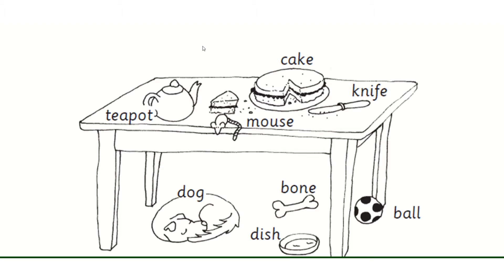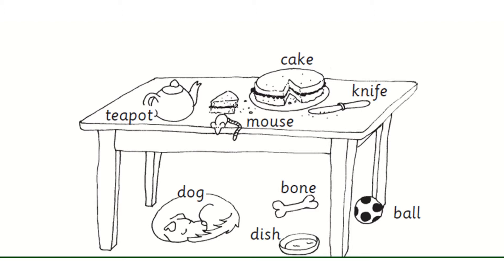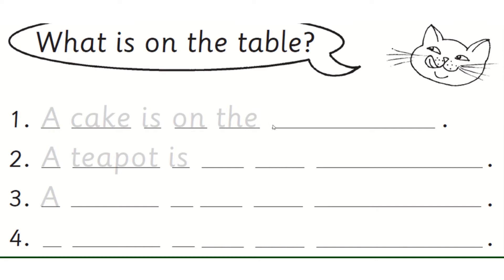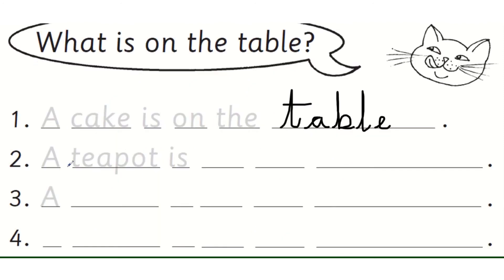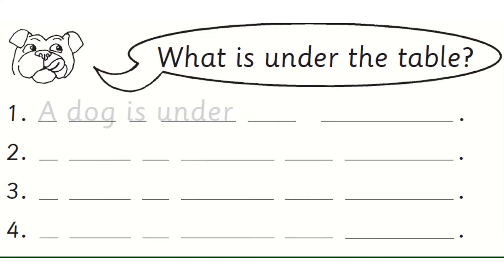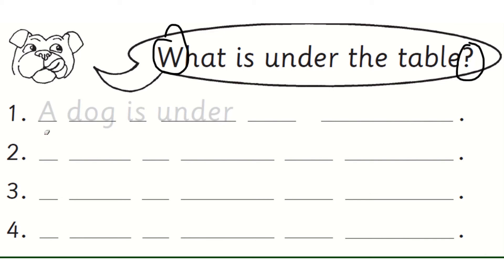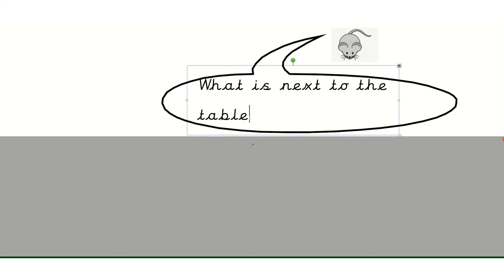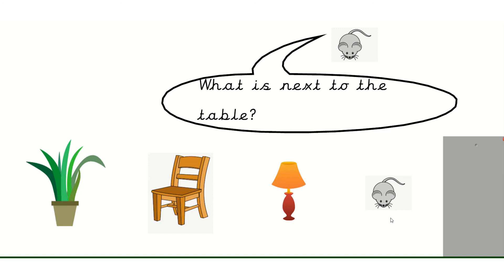Hull English 22 6 20